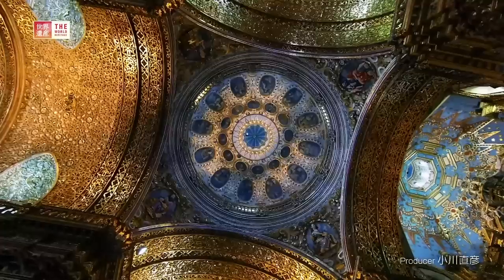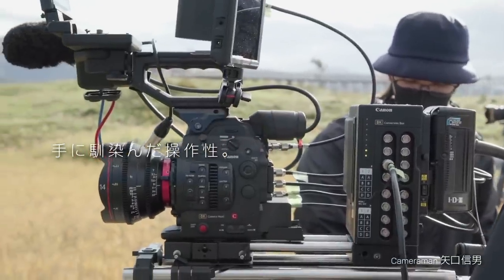Canon Cinema 8k REVEAL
Canon 8K video camera promotional announcement film showing a modified C300 Mk2 with possibly a Super35 sensor. Canon Japan Video
🅾 𝙁𝙄𝙇𝙈𝙈𝘼𝙆𝙄𝙉𝙂 𝙏𝙊𝙊𝙇𝙎
🅾 𝙍𝙐𝘽𝙄𝘿𝙄𝙐𝙈'𝙎 𝙎𝙀𝙏𝙐𝙋
Main Camera
Key Light
RAID Storage
Adobe Premiere Pro
DaVinci Resolve Studio
🅾 𝘾𝙍𝙄𝙈𝙎𝙊𝙉 𝙀𝙉𝙂𝙄𝙉𝙀
Canon Masterclass